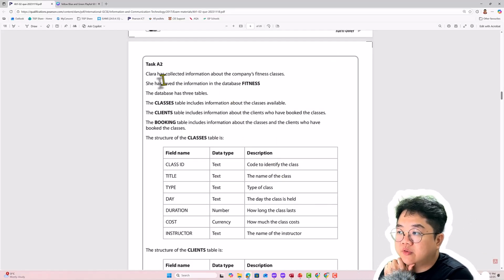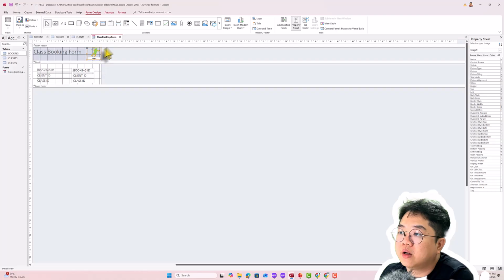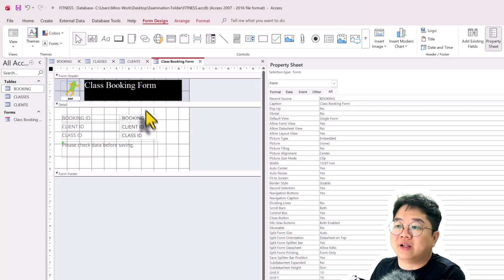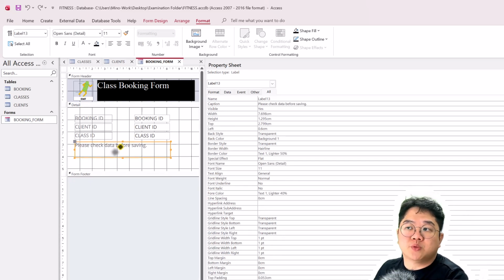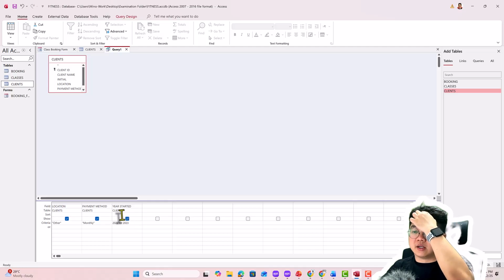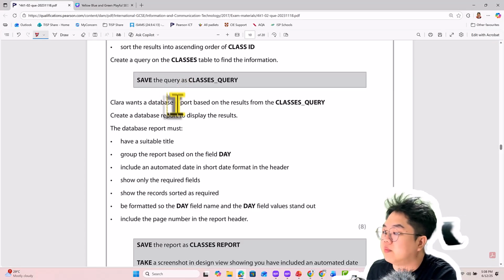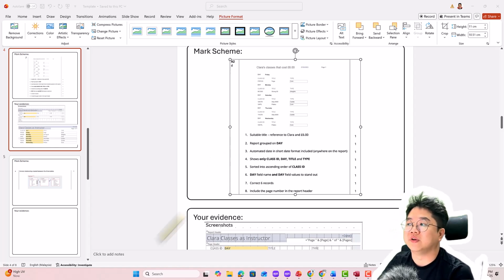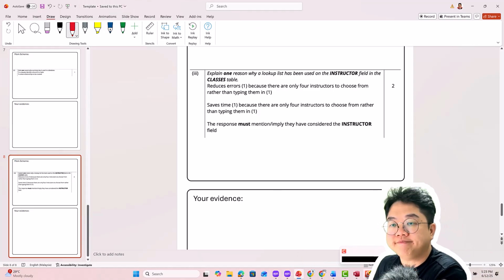Task A2 Database November 23 Edexcel ICT iGCSE Paper 2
In this video, I cover the whole of the Paper 2 practical exam from November 2023.

Timestamps:

Intro: 00:00
Task A2a (Create a Form) - 02:33
Task A2b (Fill Details in Form) - 20:33
Task A2c (Create a query and display results) - 25:06
Task A2d (Create a query and report):  31:27
Task A2e (Create table relationships):  43:46
Task A2f (Answer to the text questions):  46:15